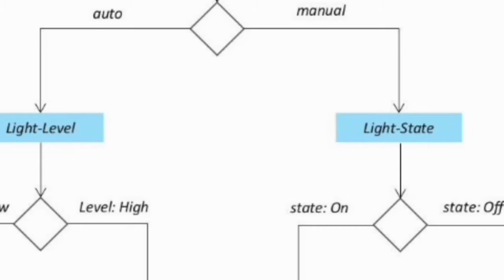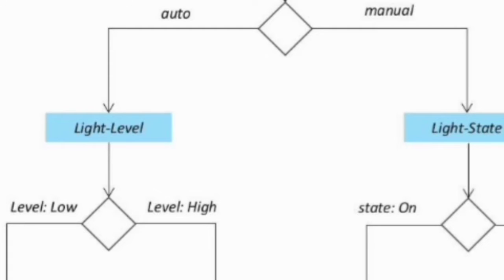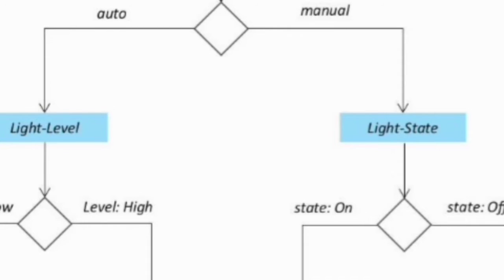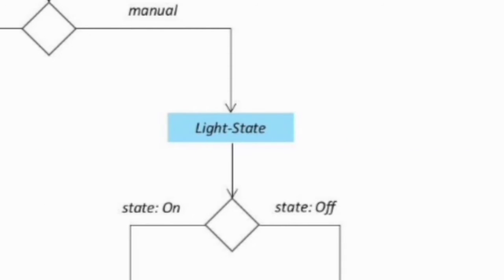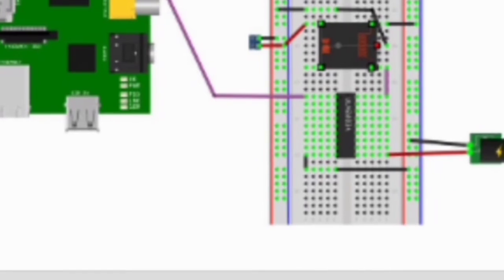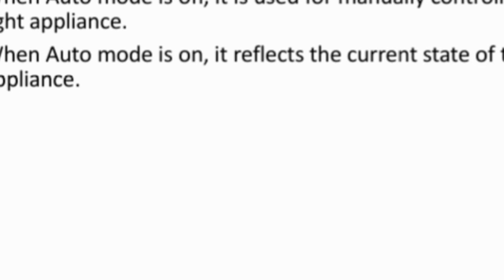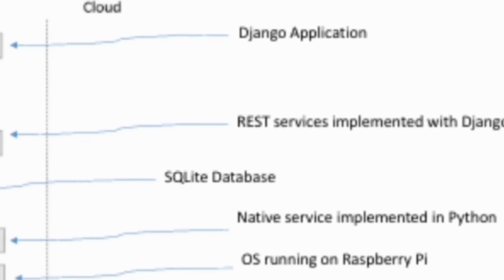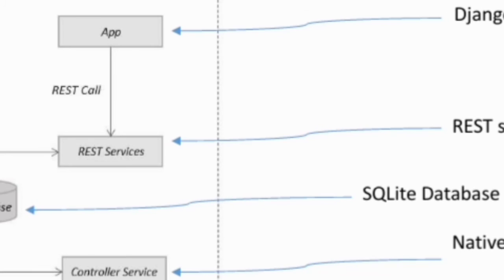IOT Design Methodology Video Lecture2